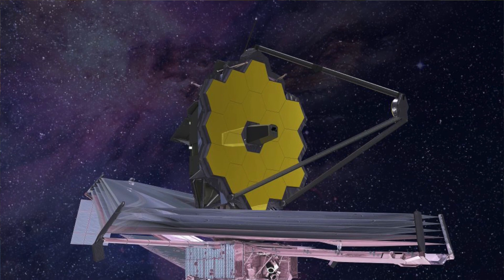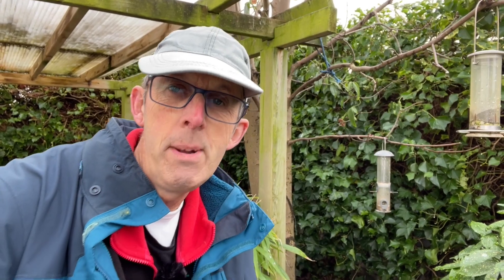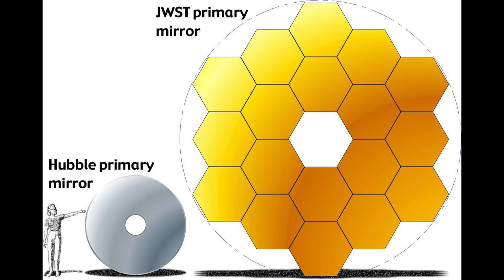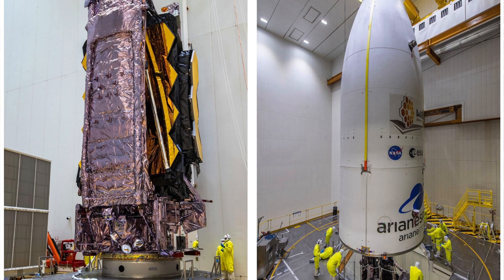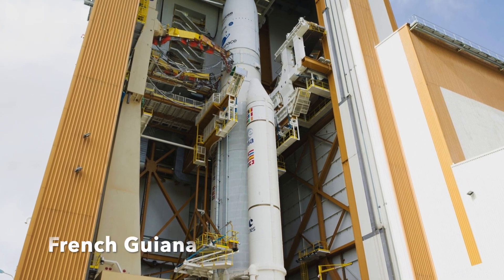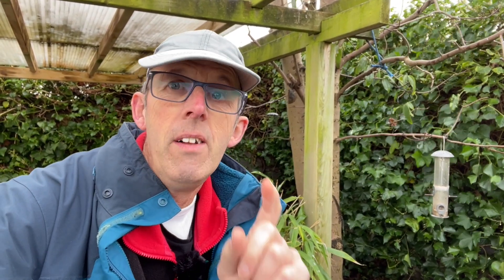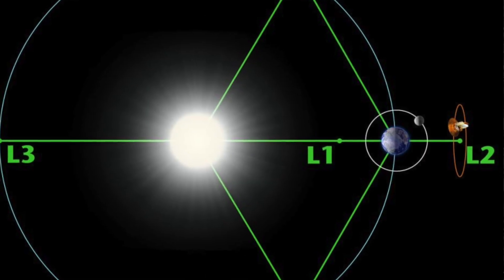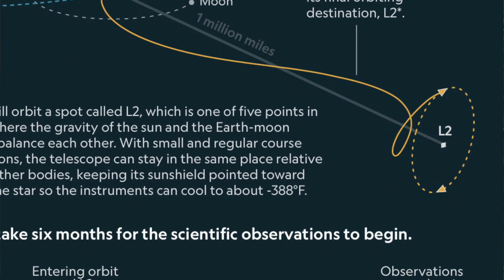James Webb Space Telescope Launch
The long anticipated James Webb Space Telescope is due to launch on Christmas Day 2021 after 25 years in the making. More details below on this infra red 'successor' to the famous Hubble Space Telescope.